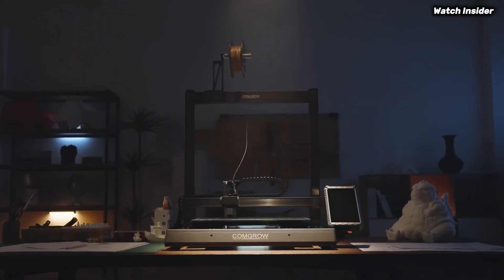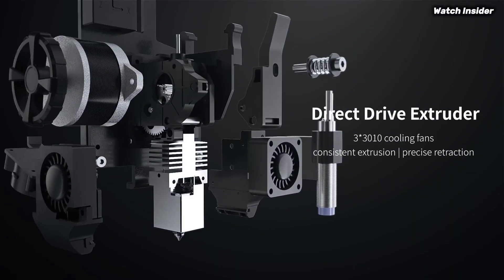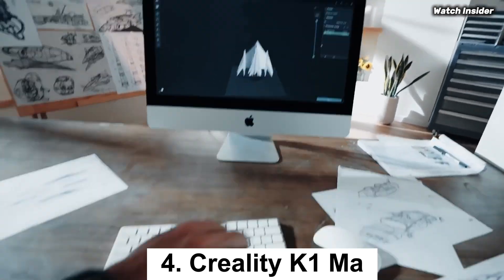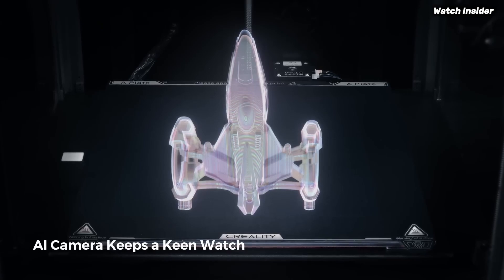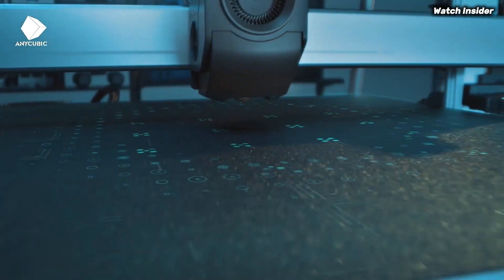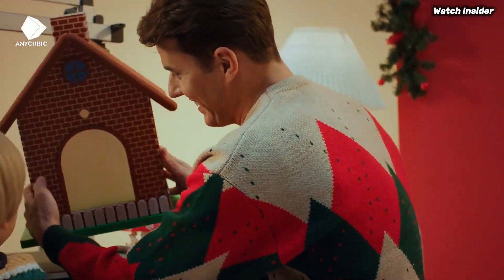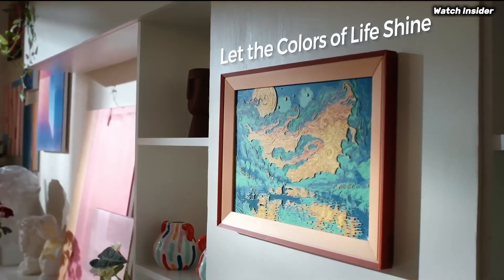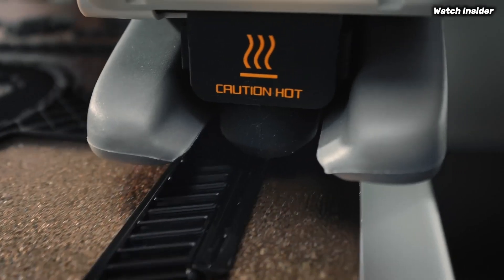5 Best 3D Printers in 2025 | Find Your Perfect Match!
5 Best 3D Printers in 2025 | Find Your Perfect Match!